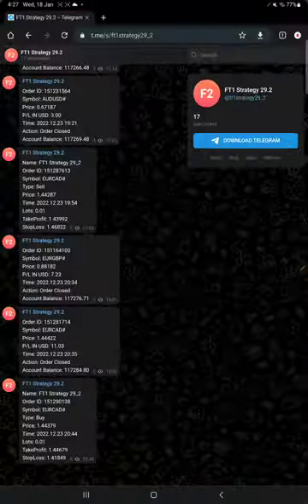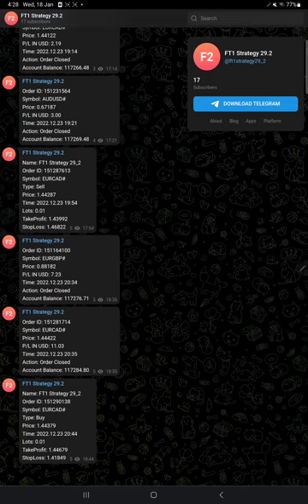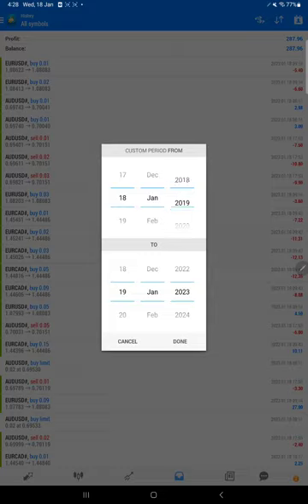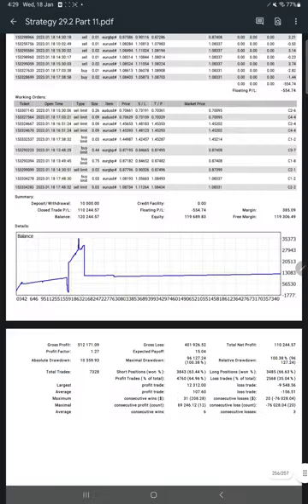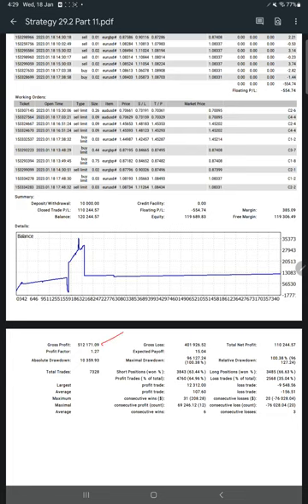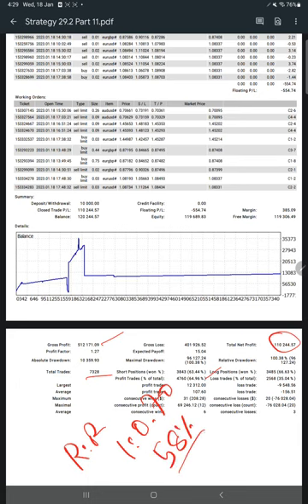Strategy 29.2 4 PAIR FIBO LEVEL TRADING 1102% ROI in 6 Months (36% ROI Increased in 1 week )Part 11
Verify Statementchapter
00:00 Introduction
00:10 Verify Previous Update
01:25 Telegram Update
02:30 Trading Account History
03:10 Trading Account Statement